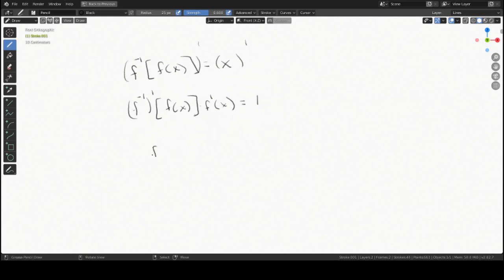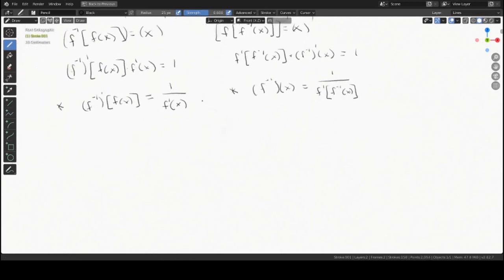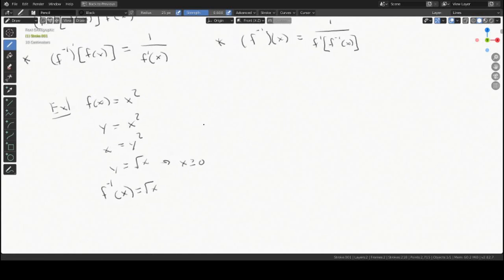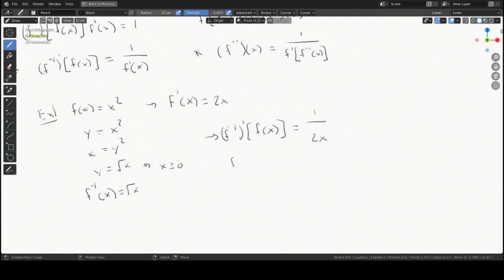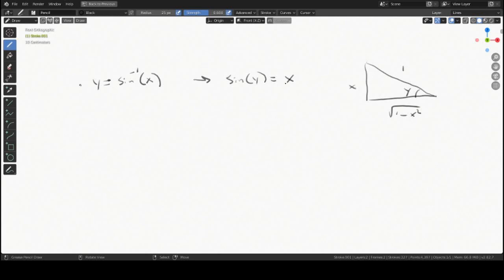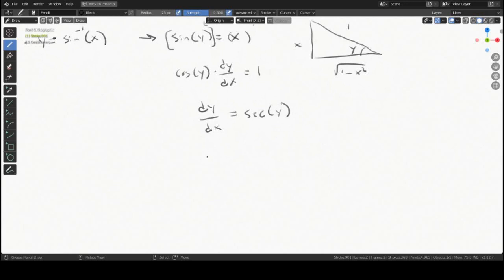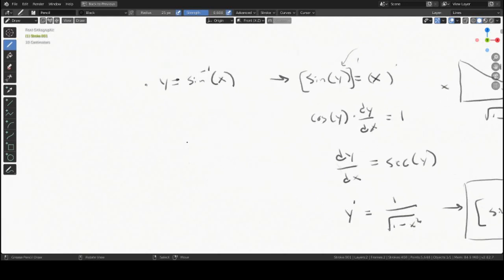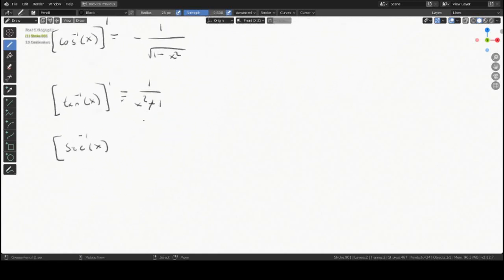Calculus 1: 12 - Derivatives of Inverse Functions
Derivatives of Inverse Functions. Remember that these derivatives can only be taken over a principle one-to-one interval.